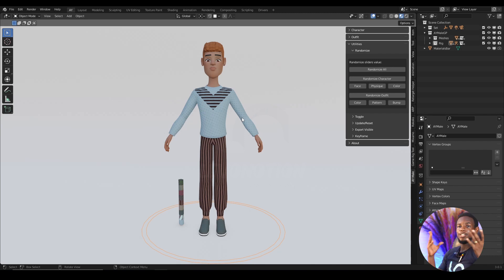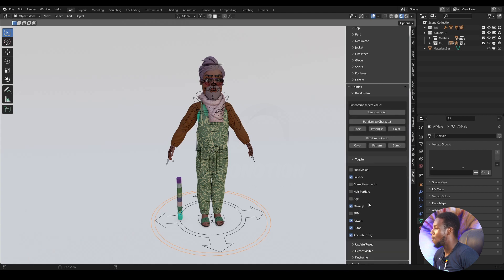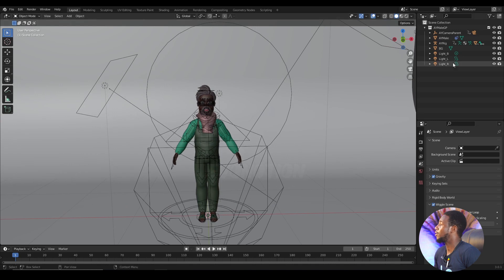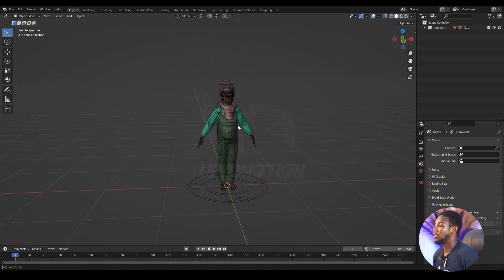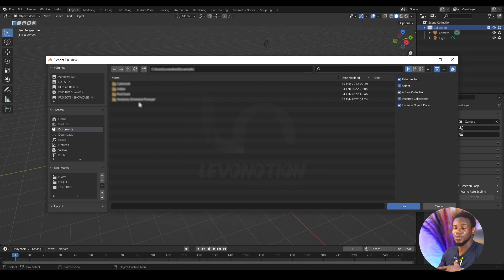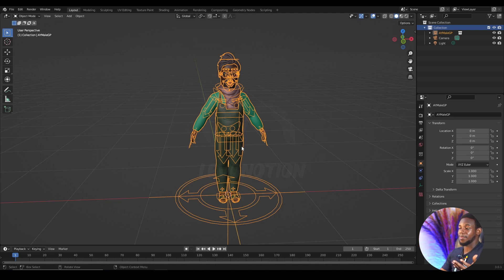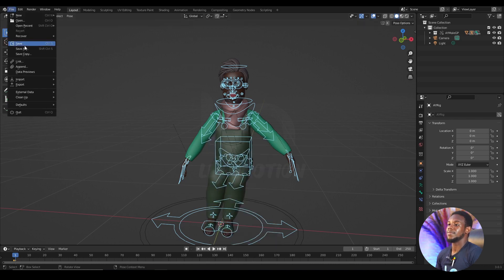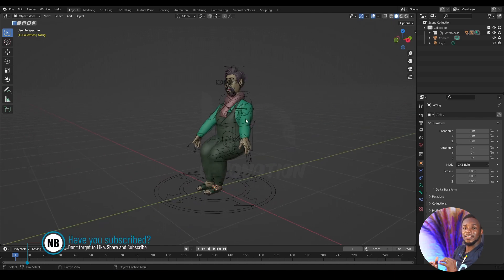How to Link Your Character for Animation In Blender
This video will show you how you can Link Your Character for Animation In Blender. This technique works in 2.8 series and 3 series.

Watch episodes of How To Tutorials and get quick solutions to common challenges faced by artists during project execution. Each episode focuses on one point at a time. Hence, the episodes are easy to follow along and replicate by both beginners and advanced users. “Keyboard Shortcut” Pop-Ups are also included.

How to Link Your Character for Animation In Blender 3.0.1